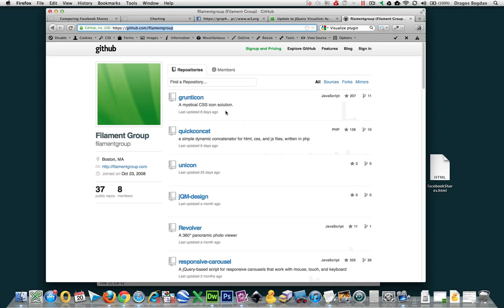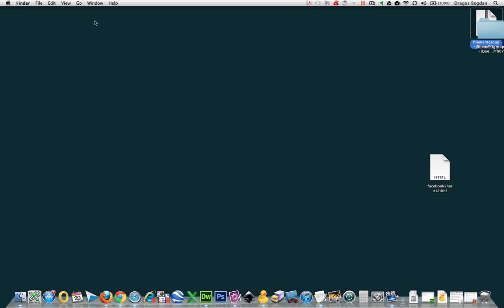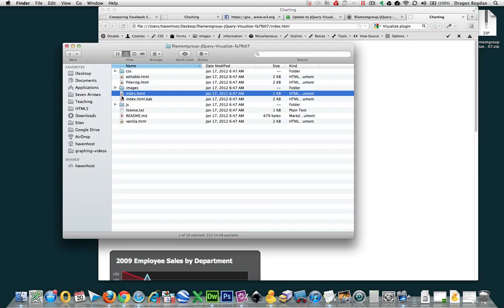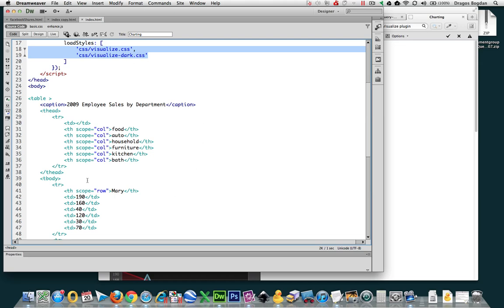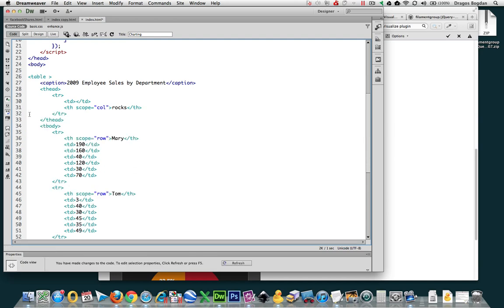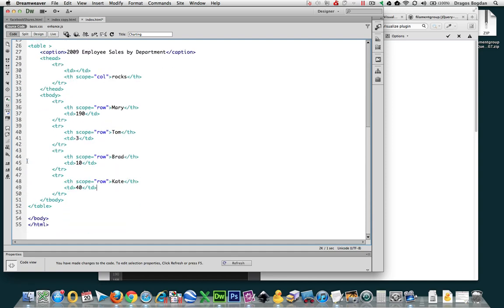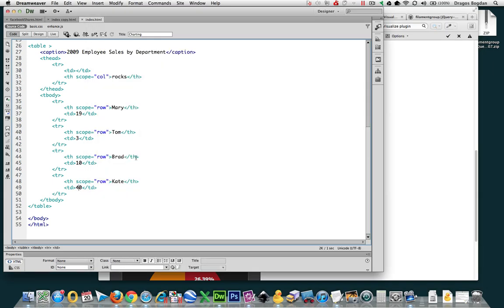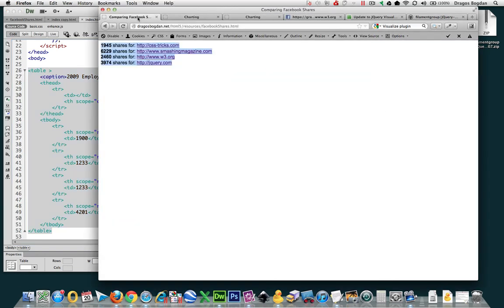(1/10) Downloading the Visualize Plugin from the Filament Group - Graphing Data with HTML5 Animation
Our goal is to take our JSON data and template the data into HTML so that jQuery-Visualize can render the table into a graph. In this video we'll download the jQuery-Visualize documents from Github and edit the table in the example to match the data that we'll be adding to our project.